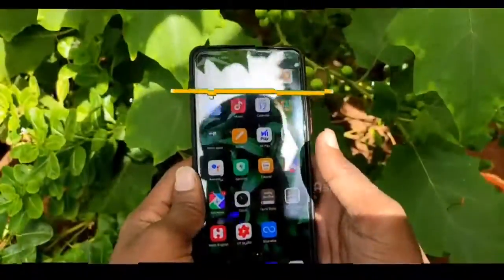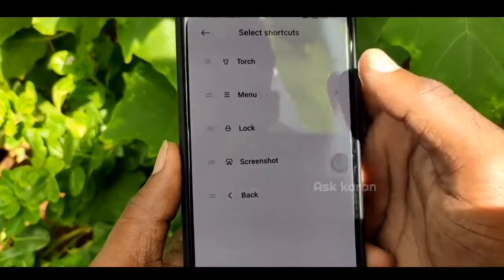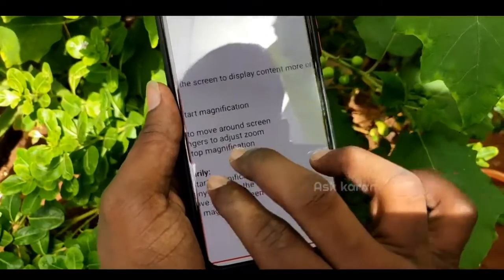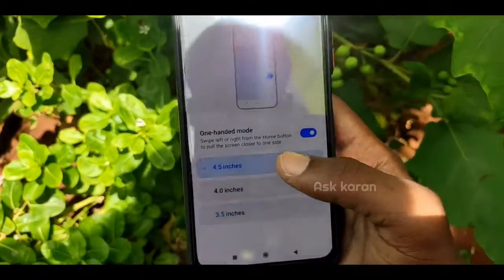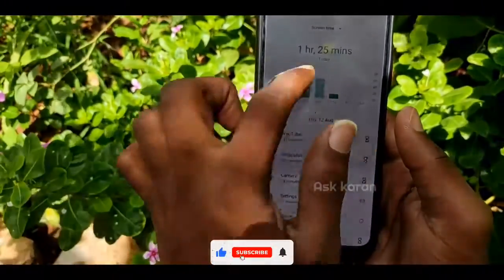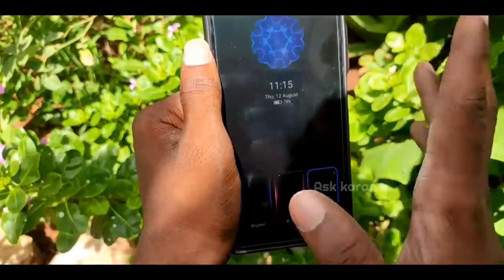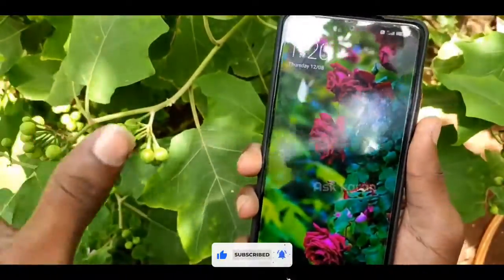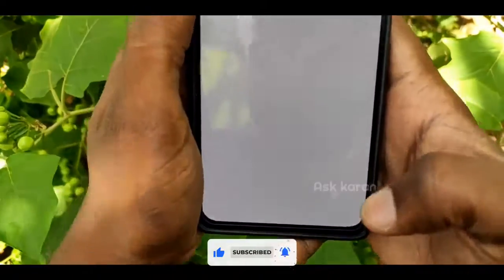Redmi note 10 pro Tips and tricks ||Tamil || Ask karan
Hi friends